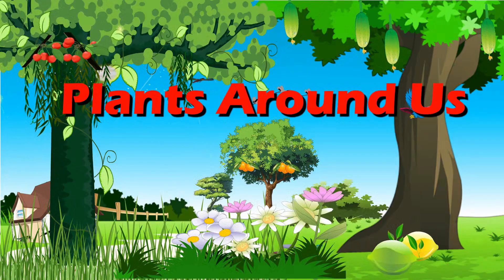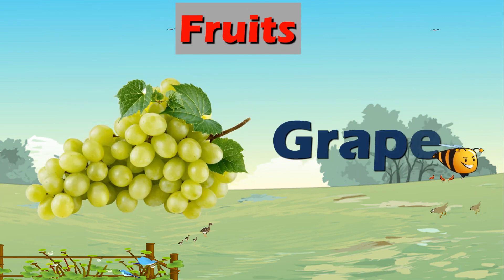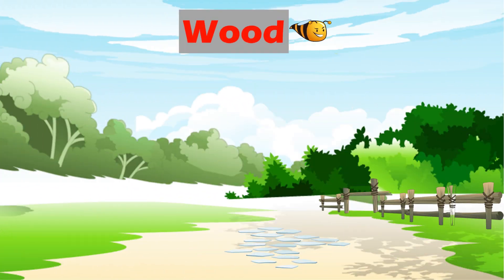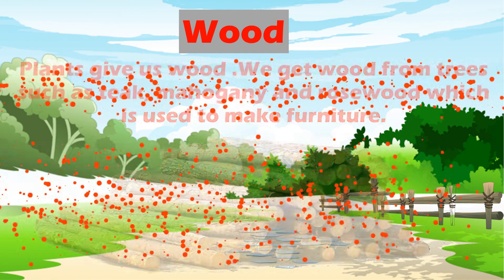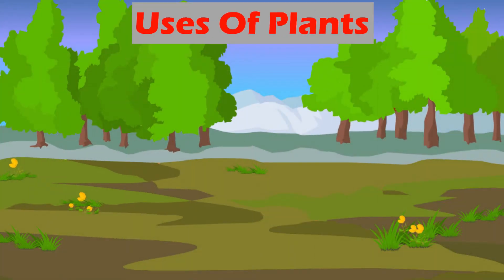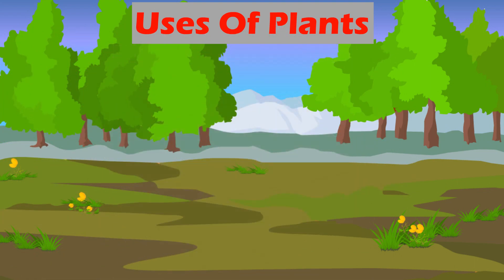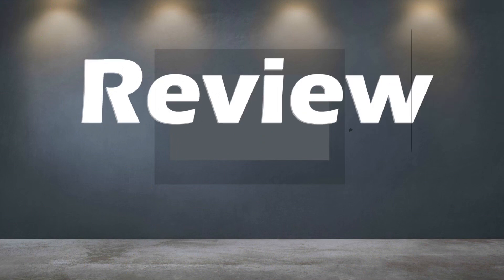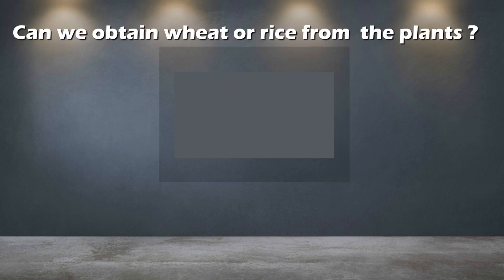WEEK-17CLASS-1|PLANTS AROUND US |KIDS VOCABULARY IN HINDI|NCERT|EVS|EDUCATIONAL VIDEOS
WEEK-17CLASS-1|PLANTS AROUND US |USES OF PLANTKIDS VOCABULARY IN HINDI|NCERT|EVS|EDUCATIONAL VIDEOS|
ARE YOU WONDERING FOR A PLACE FOR YOUR LITTLE ONE’S EARLY EDUCATION ❓❓YOU ARE AT THE RIGHT PLACE
SKOOL बच्चो की पाठशाला
WHERE YOU FIND ALL EDUCATIONAL VIDEOS IN HINDI & ENGLISH FOR YOUR KIDS.HE/SHE WILL LEARN QUICKLY WITH THE HELP OF OUR VIDEOS

OPPOSITE WORDS -2 |VILOM SHABD |  विलोम शब्द  कक्षा  I - V |OPPOSITE WORDS IN ENGLISH AND HINDI.#2

महीनो के नाम |MONTHS NAME IN HINDI WITH DAYS| |LKG|UKG|NURSERY |CLASS 1|CLASS 2 | FOR PRIMARY CLASS|

FRUITS NAME |फलों के नाम  |LKG|UKG|NURSERY|CLASS 1|CLASS 2 | FOR PRIMARY CLASS|FOR KIDS N TODDLER |